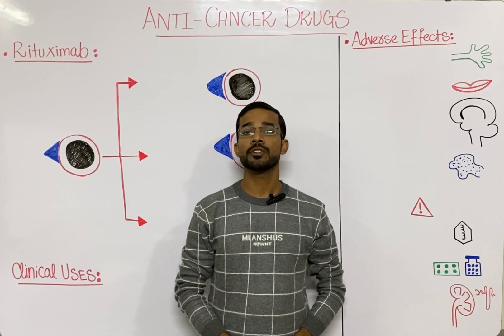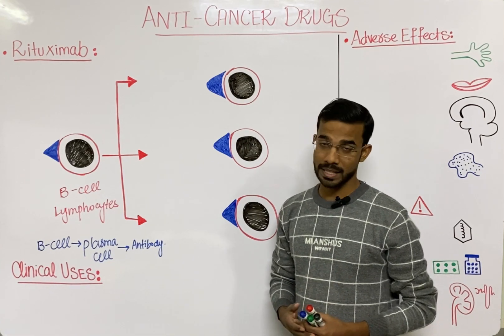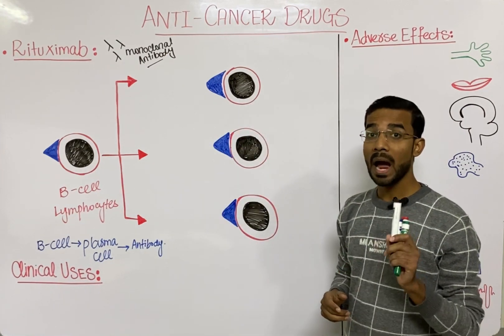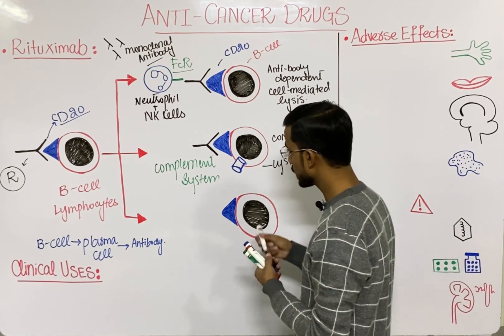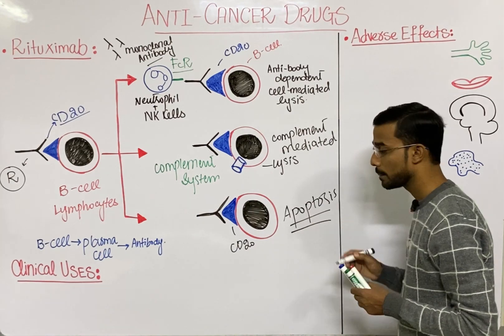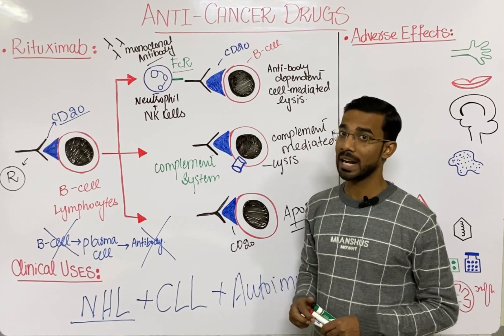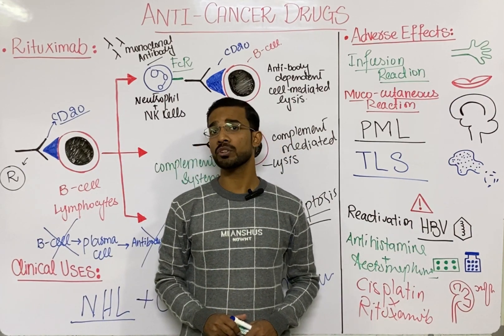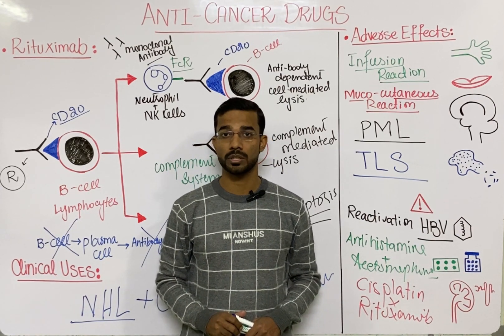Rituximab | Anti-CD20 Antibody | Anticancer Drugs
Rituximab is a type of targeted cancer drug called a monoclonal antibody. Monoclonal antibodies target proteins on the surface of cancer cells. Rituximab targets a protein called CD20. CD20 is found on white blood cells called B cells. Rituximab works by attaching itself to all the CD20 proteins it finds.